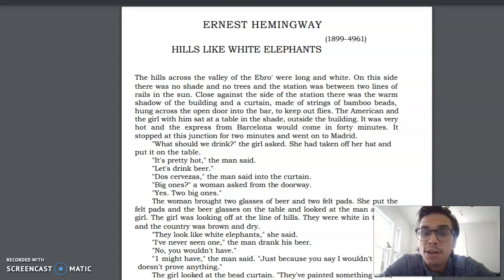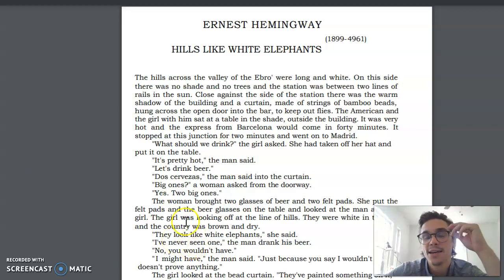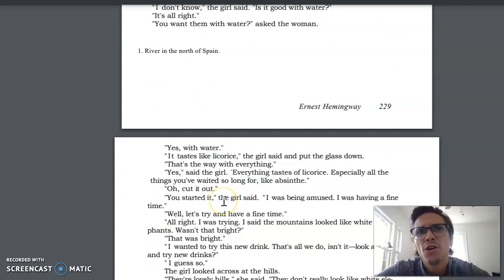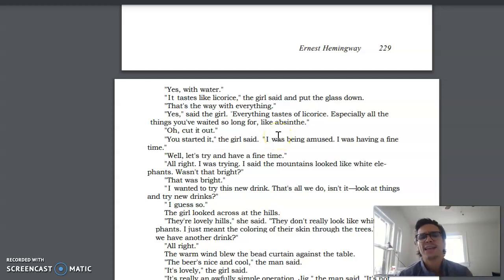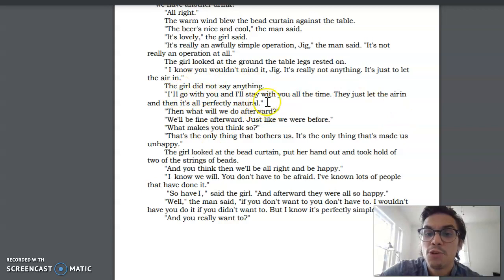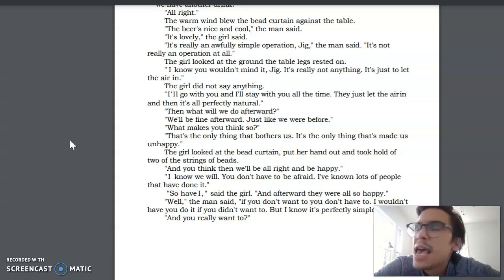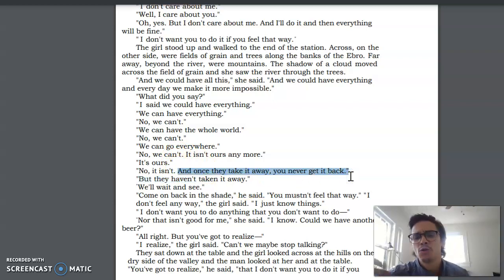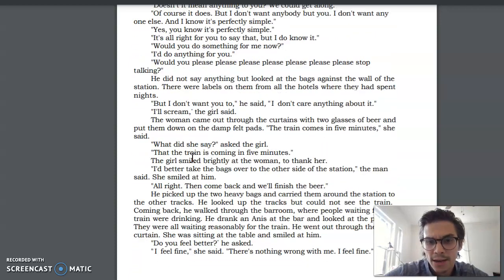Hemingway HLWE Characterization